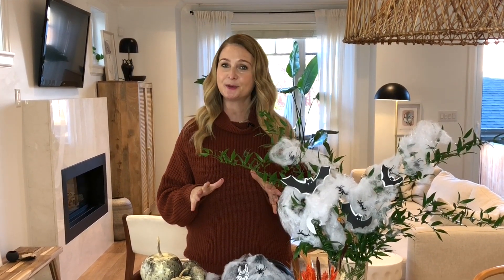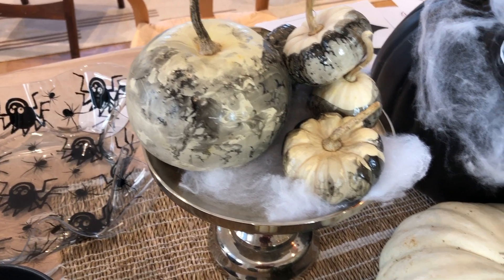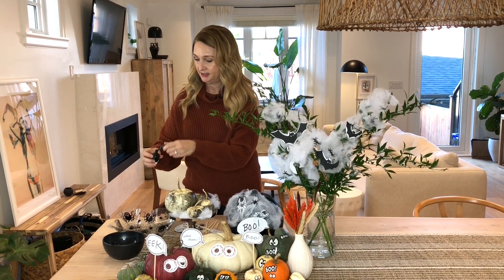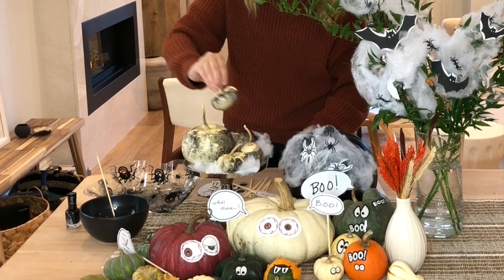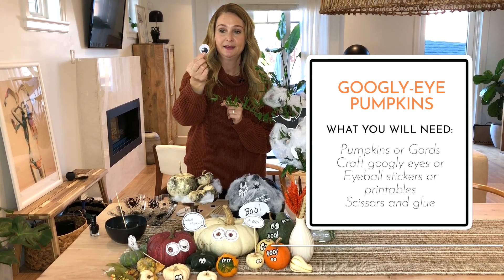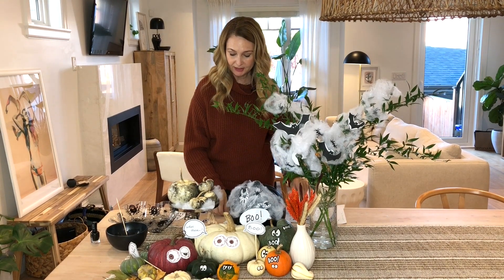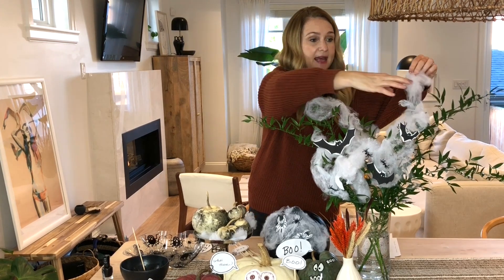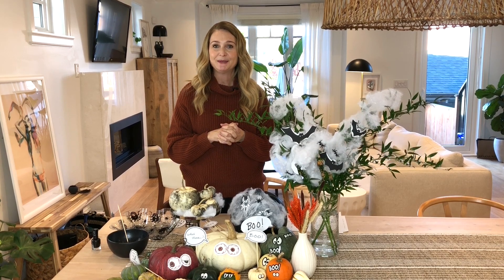Halloween DIY Room Decor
In this video I'll show you 3 Halloween DIY Room Decor ideas that you can do for your home and interiors.